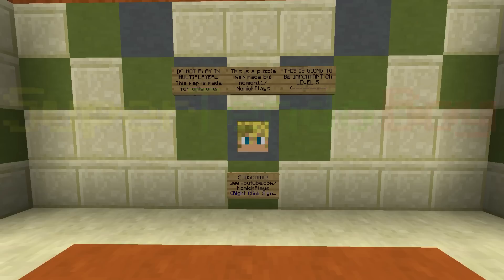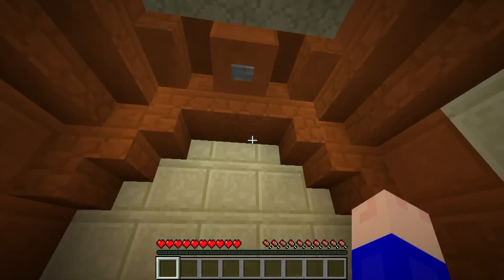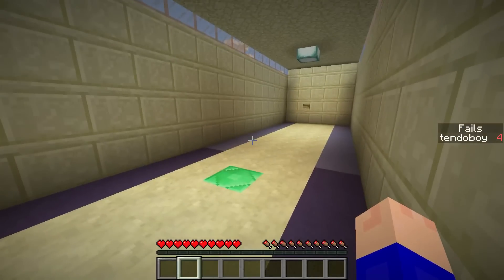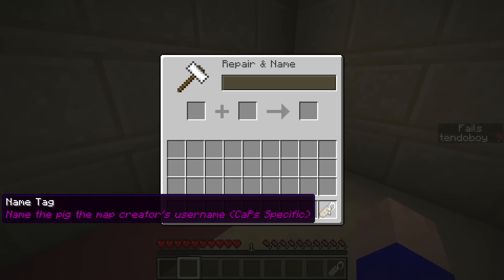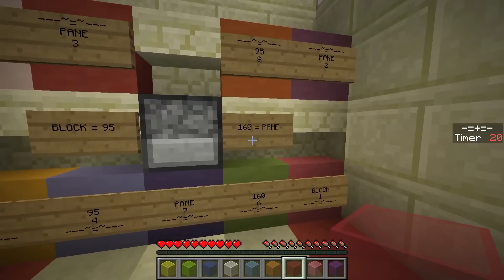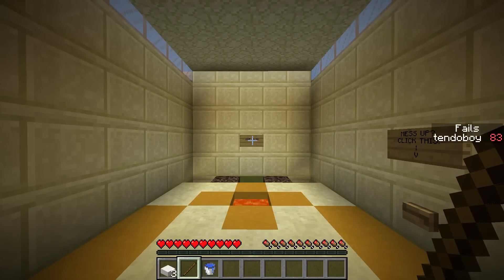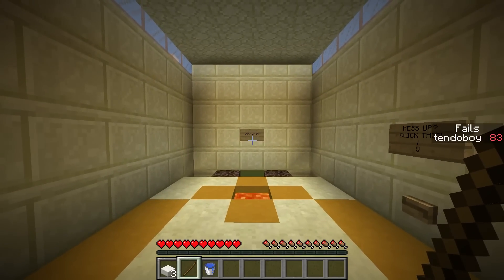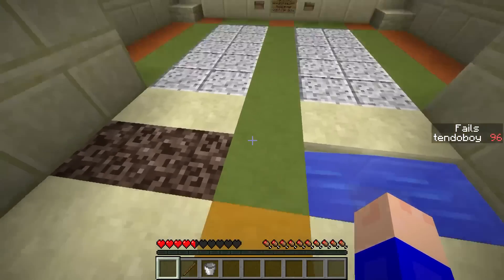A Very Puzzley Puzzler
Another video that I'm not too proud of, but I just needed some sort of segway video to let you guys know that I am working on bigger projects and have been very busy with school.

When I get school off in two weeks, I hope to start showing you guys these new cool projects! Thank you all for your patience!